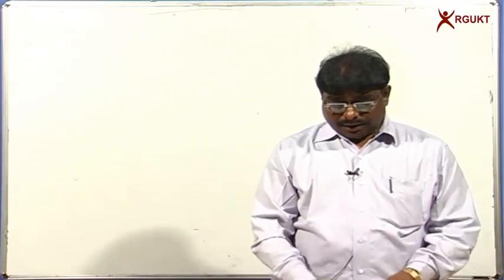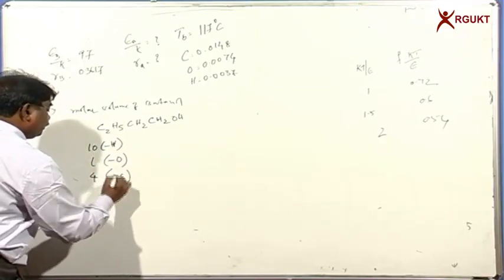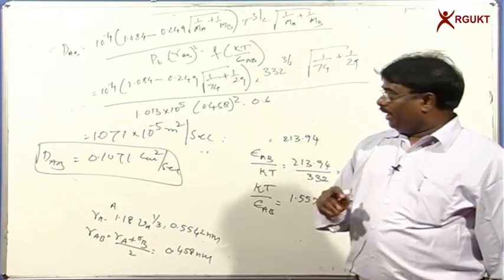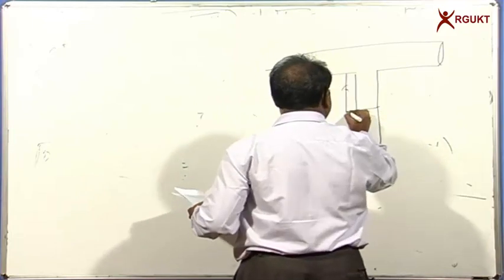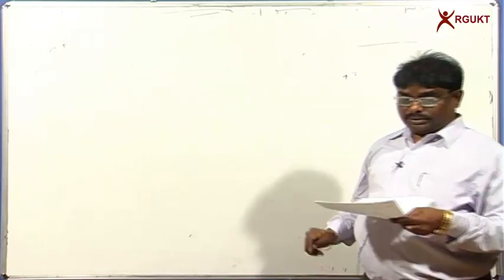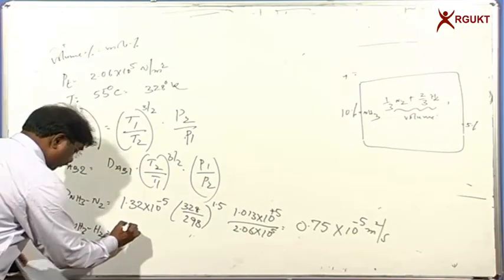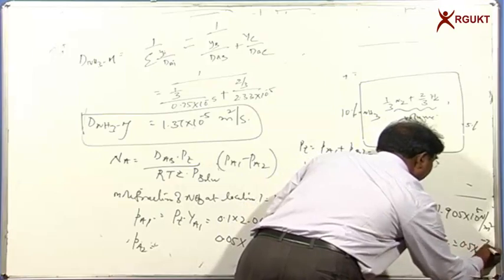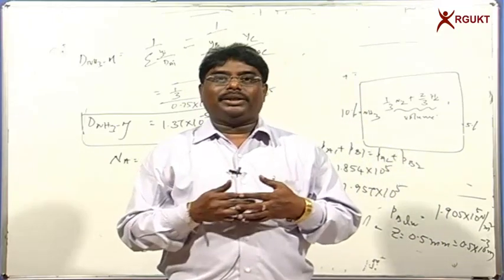Module 6: OVER VIEW OF SEPARATION PROCESSES